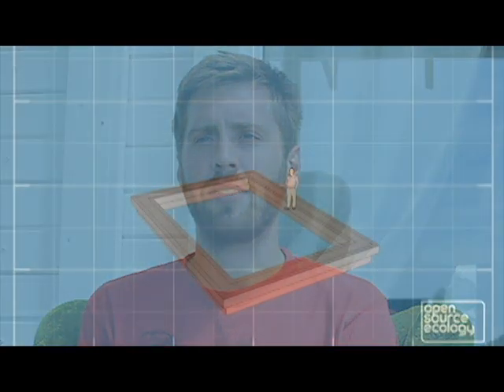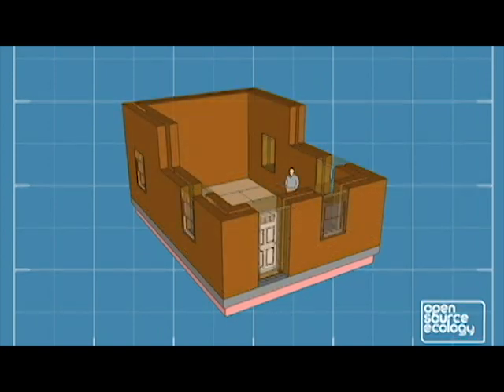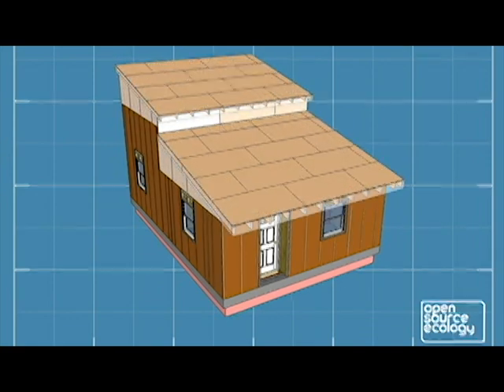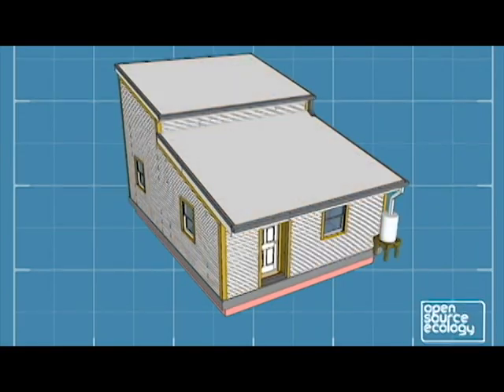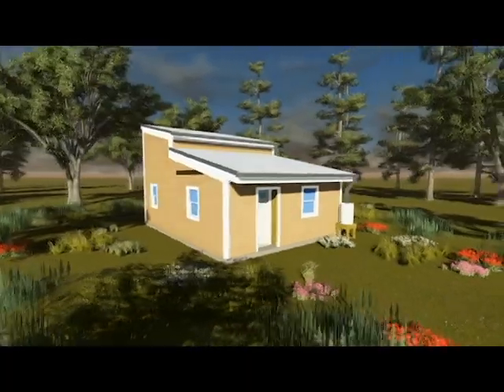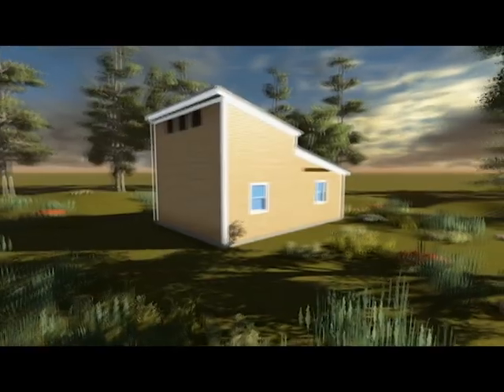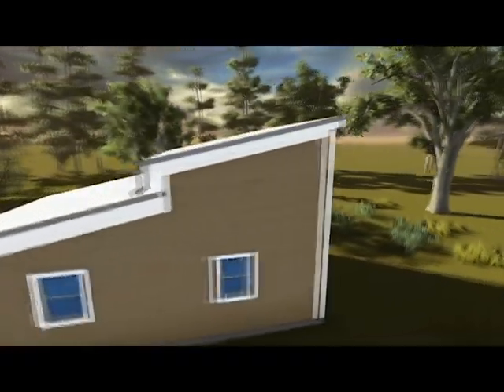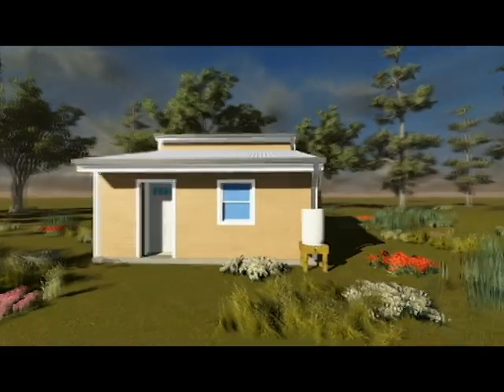Microhouse 3 Workshop Introduction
Introduction video for the Microhouse Workshop, July 24-28, 2014 - Factor e Farm, Maysville, Missouri, USA. and sign up on Eventbrite

Video Transcript:

At Open Source Ecology - we're developing open source industrial machines that can be made for a fraction of commercial costs, and sharing our designs online for free. In 2011, we published our beta release of the tractor, brick press, soil pulverizer, and power unit - which was our Civilization Starter Kit v0.01. In 2012, we refined the build of the brick press - to a single day of production time. In 2013, we built our first Microhouse - a comfortable, affordable home using onsite soil. Earlier this year, we continued with a second prototype. The goal of the first 2 Microhouse prototypes were to test the limits of a rapid build using a large group of people. Now we are building - Microhouse Version 3 - Open Source Ecology's most ambitious building project yet.

We will be building a spacious, open source home - that is fully code compliant, directly transferable to the urban environment and costs 1/3 of conventional housing. This prototype is designed to be affordable, expandable, and driven by the owner-builder experience - suitable to both DIY and professional builders alike.

The house has 512 sqft of livable space; uses passive solar gain; and has a 2 story double thick CEB wall. The thermal mass will keep the house on average, 15 degrees cooler in the summer - therfor lowering heating and cooling costs. The aesthetics of the compressed earth block allows for minimum interior and exterior finishing, furthering cost savings. Our collaborative build technique allows for simultaneous, prefabricated modular assembly resulting in extremely rapid and labor efficient construction.

Our plan for this house is a 5 day immersion education experience where we go all the way from foundation to finishing. Sign up and be a part of an unprecedented achievement in sustainable construction and open source hardware.